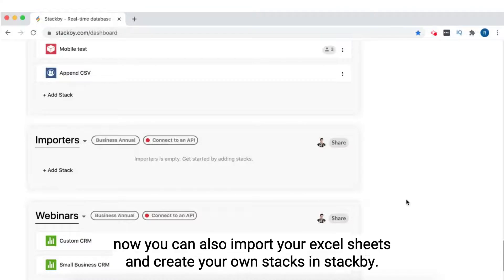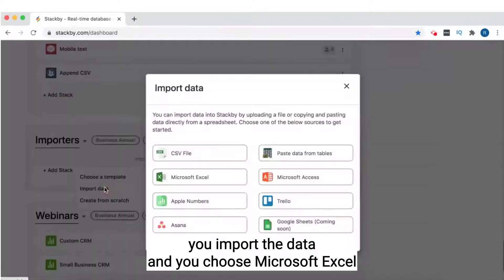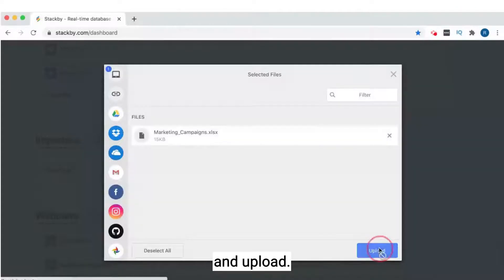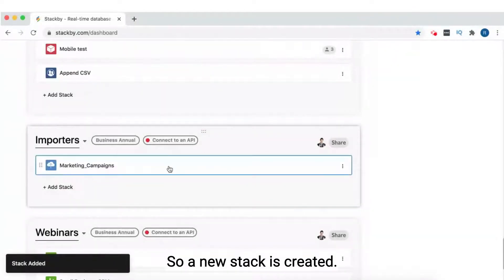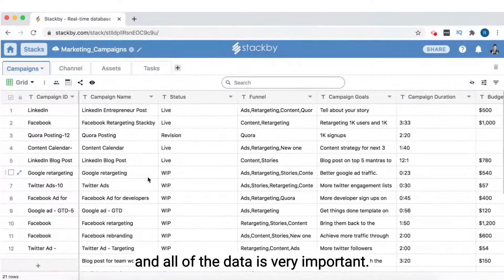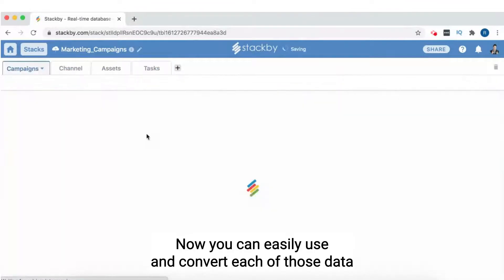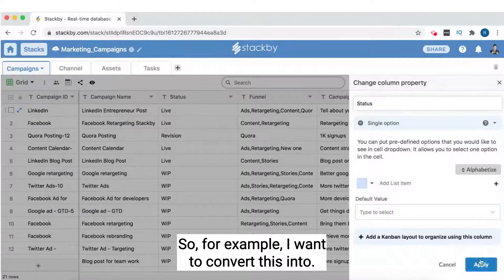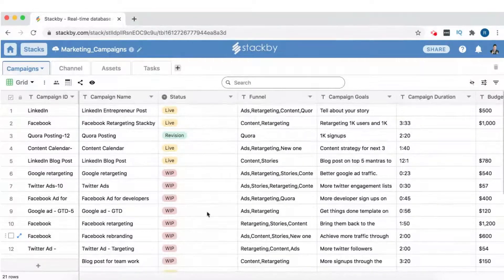Stackby Powerup #3 - Microsoft Excel Importer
Now you can import your excel file and create a stack (database) in a few clicks. Once data is imported, customize your column types and make it a perfect relational database.

Go from spreadsheets to powerful databases in minutes, literally.

More links 🔗

🚀 Looking for inspiration?
🥁 Engage with us on social